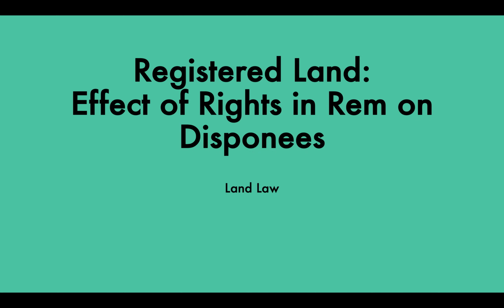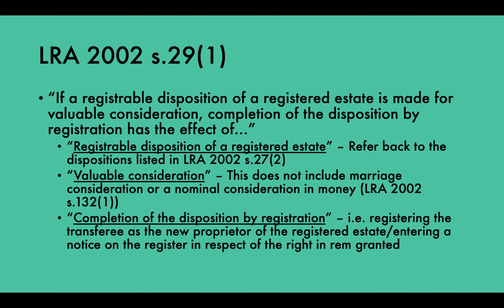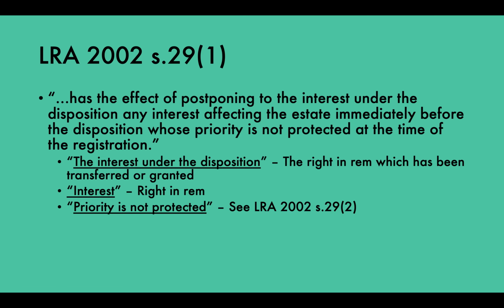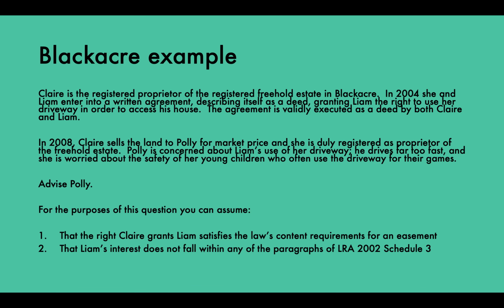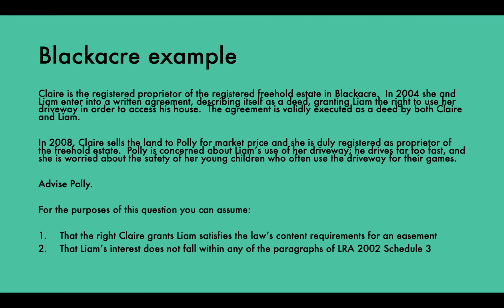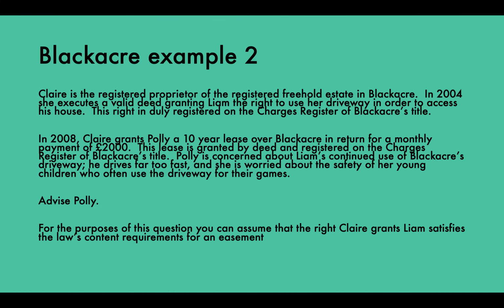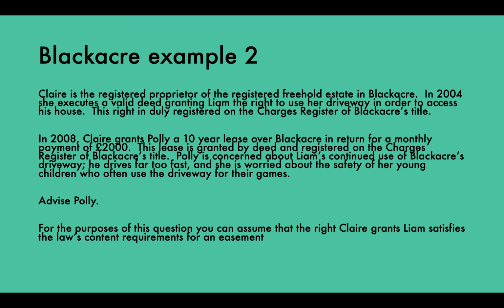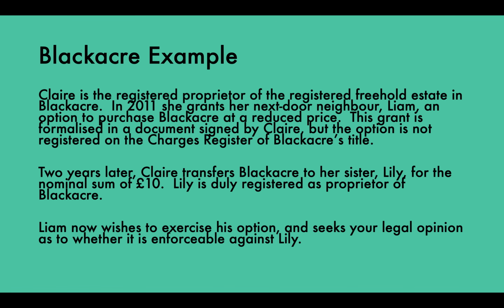Registered Land: Effect of Rights in Rem on Disponees | Land Law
Subscribe to my personal channel for videos on how to study law effectively & efficiently The word disponee is to cover not only the transferee of the freehold, but also individuals who take rights smaller than the freehold over a registered estate e.g. that might be a lease, a charge, an easement

You will see that there are contests not only between the purchaser of the freehold and holders of pre-existing rights in rem, but also between 2 parties who hold rights in rem smaller than the freehold over the land.

.Quite often these contests are between a holder of a pre-existing right in rem, such as the beneficial interest under a trust, and a mortgagee bank who also takes a right in rem over the same freehold – the question is whether the bank is bound by the pre-existing right in rem – (see the next video!). So we basically want to know whether the person who takes smaller rights in the land is bound by pre-existing rights in rem as this may affect what they can do on the land

If you liked this blog post you may like my website post on 'The Effect on Disponees in Registered Land'